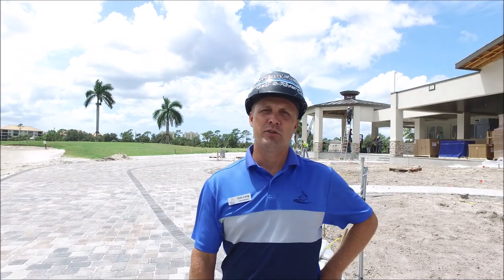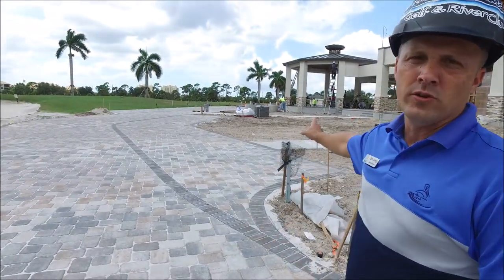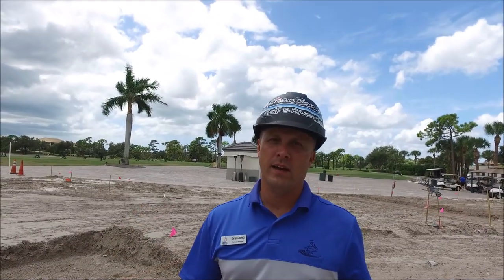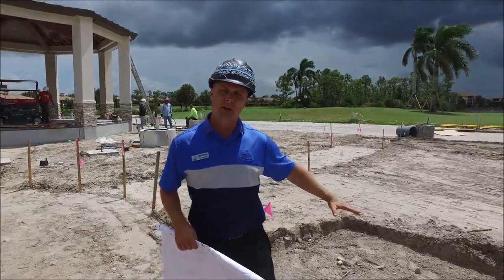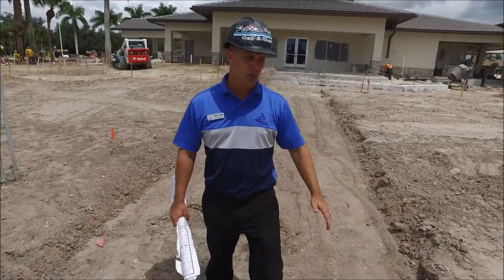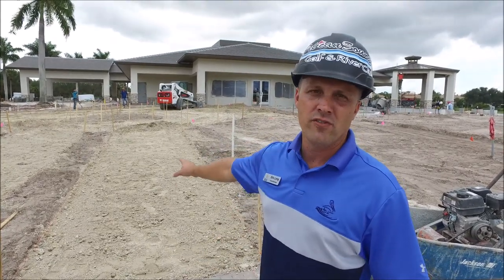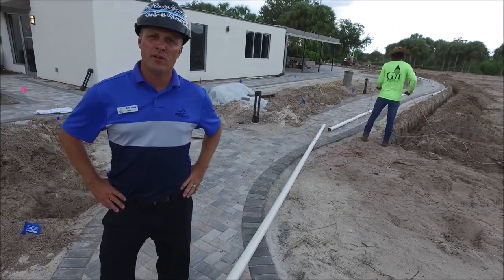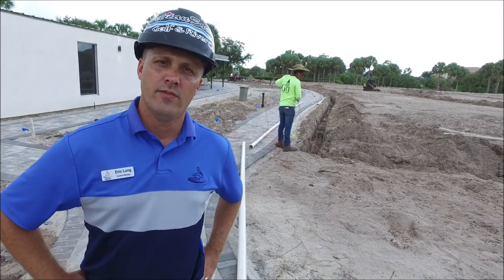9-13-19 Project Update